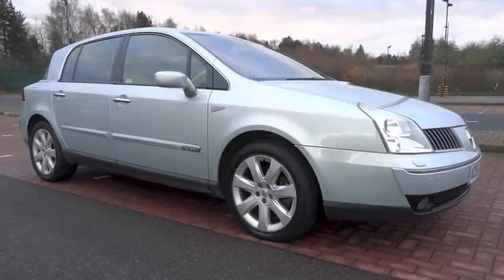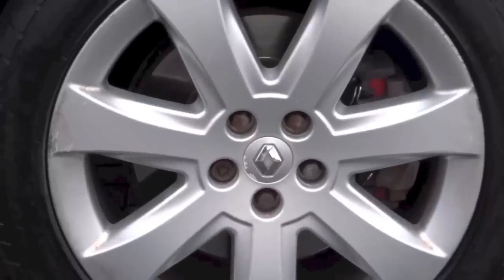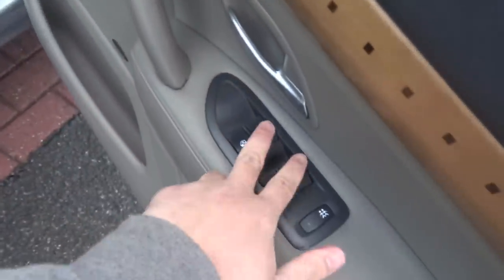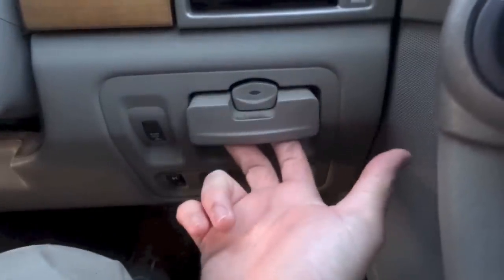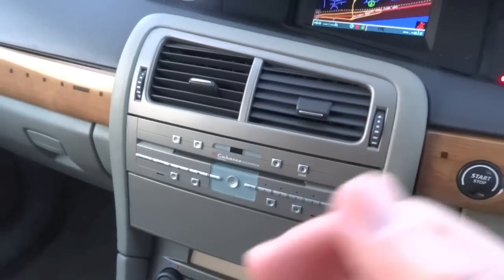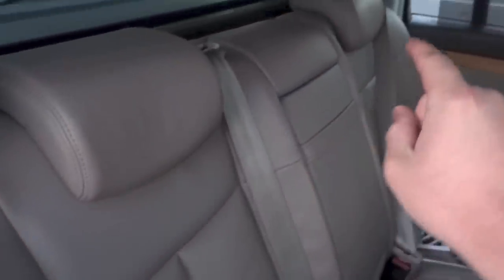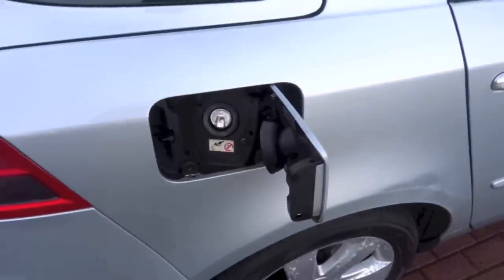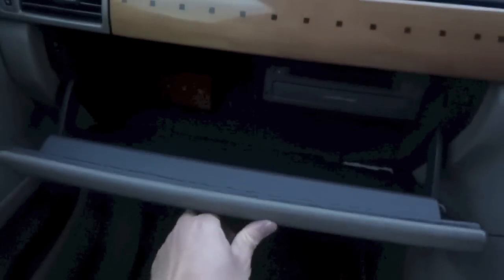2004 Renault VEL SATIS 3.0 V6 dCi 180 Initiale Start-Up and Full Vehicle Tour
*NOTE 1*  Sorry for my raspy voice and shortness of breath, I had a bad cough during my trip to Europe last year.

Hello everyone!  Today's video will be about the UK-spec 2004 Renault VEL SATIS five door hatchback with the 3.0 litre P9X 701 turbocharged diesel engine producing 178 hp (180 PS) paired to a 5-speed automatic in the Initiale trim.

Video was filmed in - December 2018.

Regards,
alexlovesmac